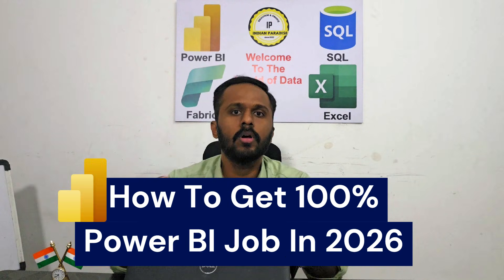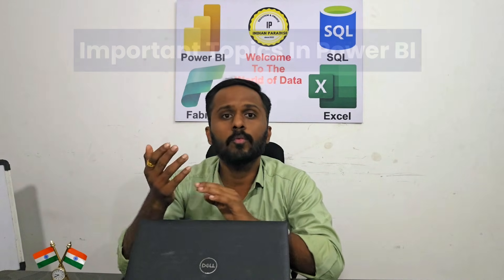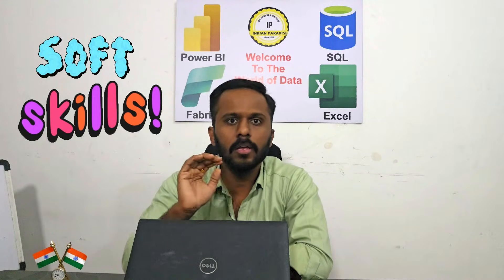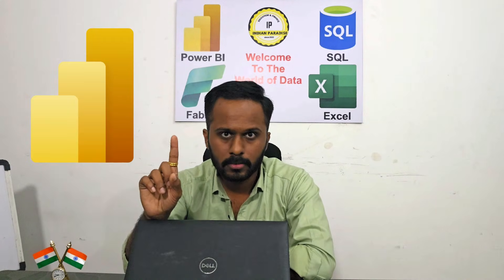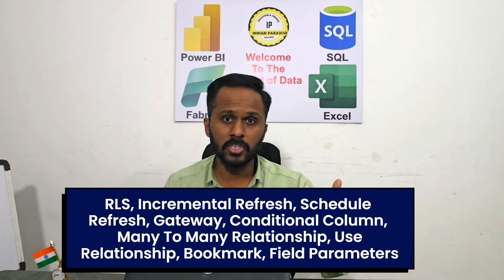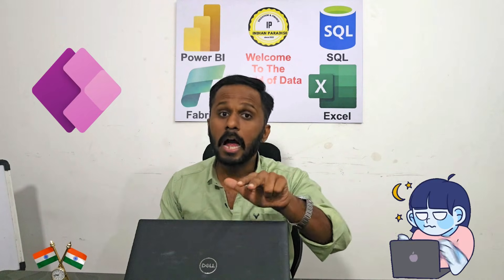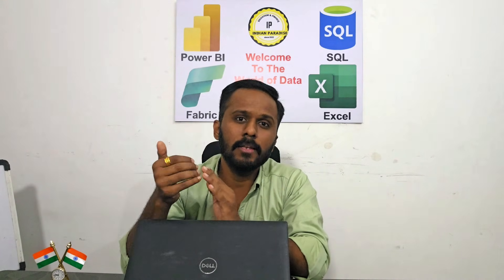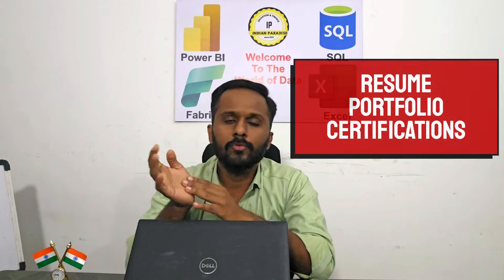How to Get a Power BI Job in 2026 (My 6-Step Roadmap to Get Hired)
How to Get a Power BI Job in 2026 (Roadmap from a Senior Power BI Architect)

🤔 Are you dreaming of landing a Power BI job in 2026 but don't know where to start? This is the most practical and honest guide you will find on YouTube. As a Senior BI Architect who has conducted over 150 interviews, I'm sharing my complete roadmap to help you get hired.

In this video, I break down the 6 most important points you need to master. We'll cover everything from the exact skill sets recruiters are looking for, to building a Power BI job resume that actually gets noticed. I will also share what I look for when I'm hiring a candidate for a Power BI Job. This is your ultimate guide to getting a 100% Power BI job In 2026.

✅ In this video on How to Get a Power BI Job, I will cover:

● 🛠️ Required Skill Sets: like communication and the must-have technical skills (Power BI, SQL, Excel)
● 🌐 Best Job Portals: Why Naukri.com is the king for Power BI jobs
● 📄 Resume & Portfolio: create Power BI projects for your portfolio that impress recruiters.
● 🏆 Certifications: Is PL-300 certification actually necessary to get a Power BI job?
● 🧠 Important Interview Topics: I'll reveal the key Power BI concepts you MUST know
● 🤫 My Interviewer Secrets

By the end of this video, you will have a clear, step-by-step plan to secure your dream Power BI job In 2026

If you found this Power BI video helpful, please give it a big THUMBS UP 👍 and SHARE it with your friends who are also trying to get into the data analytics field.

💬 Do you have any doubts? Ask me in the COMMENTS section below. I will answer for sure!

🎓 About Me & My Moto:
I am a Microsoft Certified Power BI Data Analyst. My motto is not to show how talented I am, but to make you all talented. My goal is to help you crack your next Data Analyst or Power BI job interview.

Did you find this guide helpful? If so, please:
✅ LIKE this video to help it reach more people.

🔹 Watch until the end to get the complete roadmap to your Power BI career!

How I Passed the Microsoft PL 300 Exam 4 Times? How to Pass Microsoft Power BI Certification @

We have almost discussed multiple things for - How to get Power BI Job in 2026.